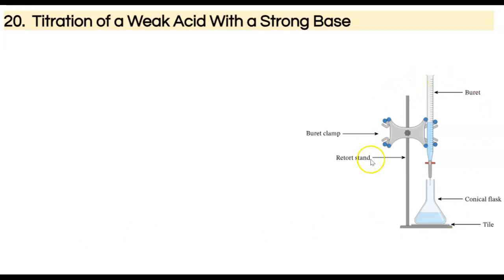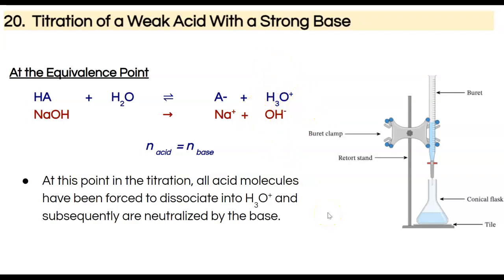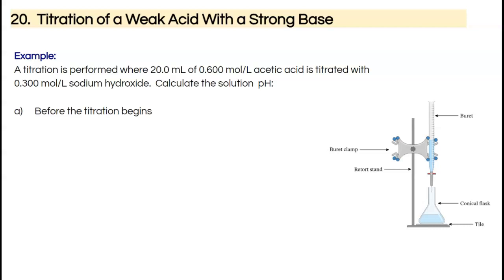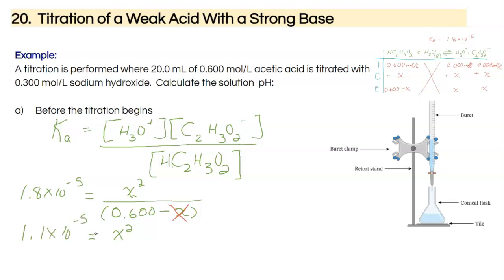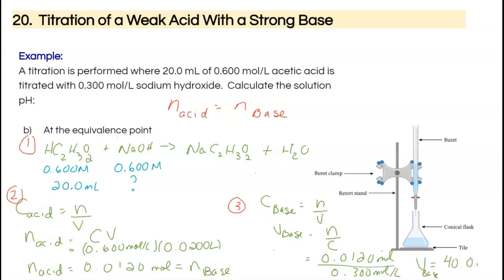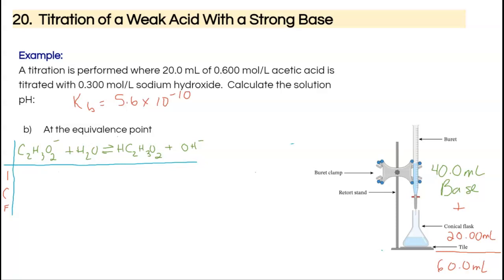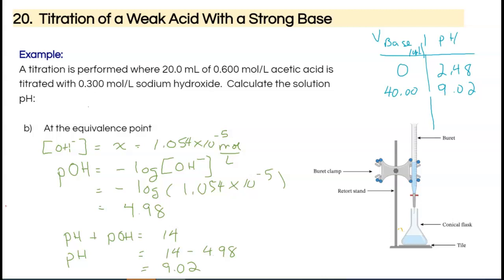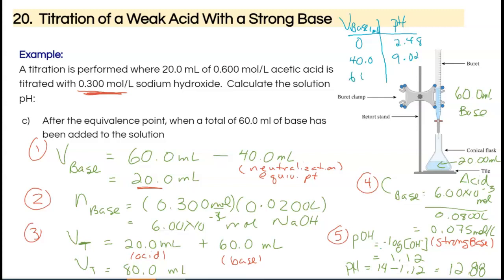Titration of a Weak Acid with a Strong Base Calculations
This video outlines how to calculate pH at various points throughout the titration of a weak acid with a strong base.